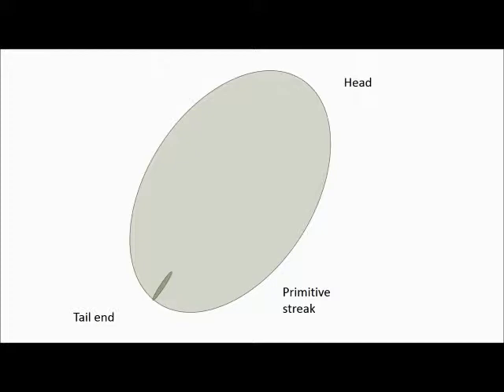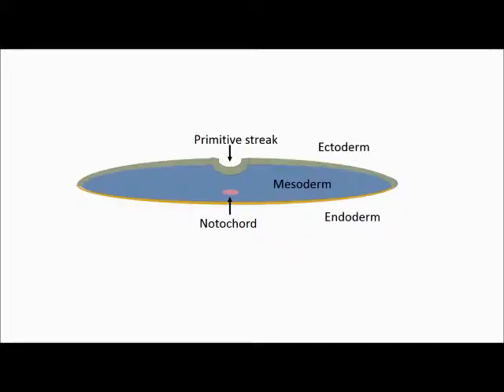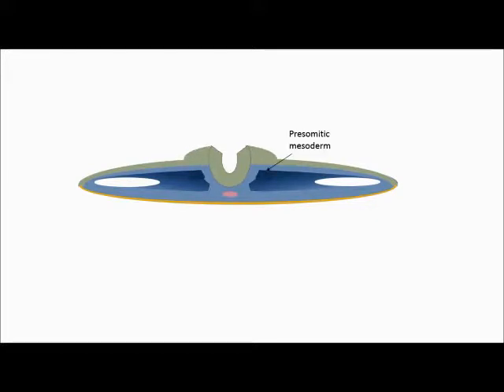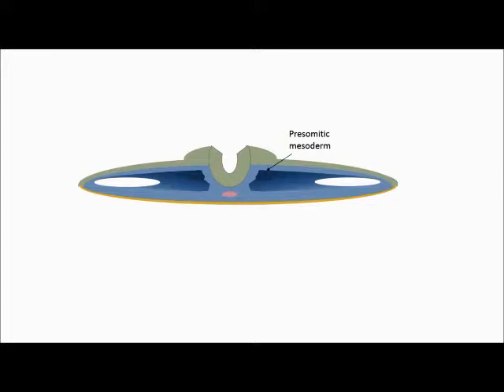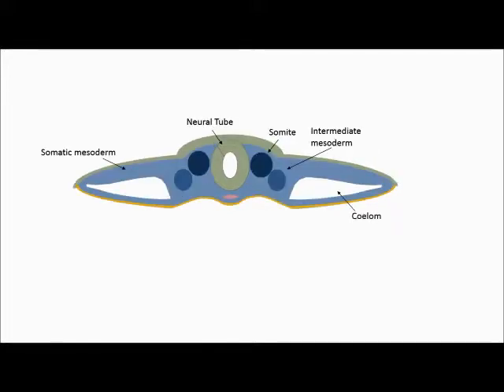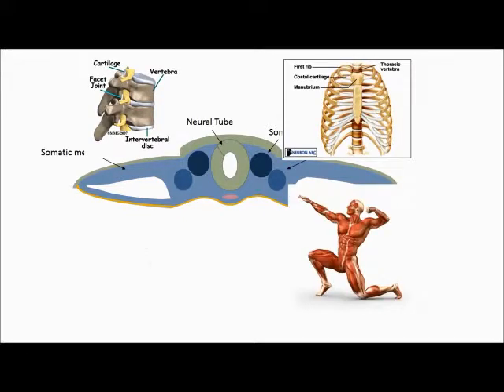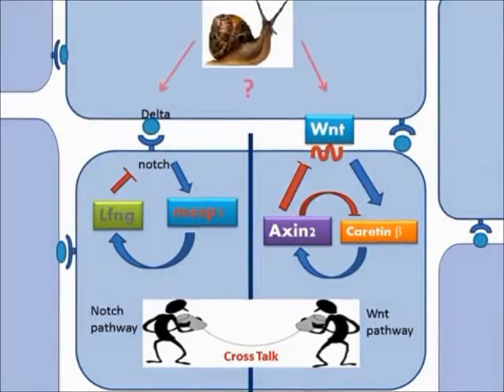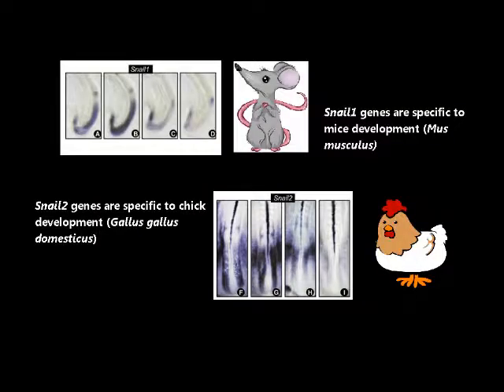[BS31004 Media Submission]- SNAILs Working Round the Clock: Interview with Dr. Kim Dale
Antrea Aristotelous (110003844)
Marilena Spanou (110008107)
Selma Melis Cabrita Gulyurtlu (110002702)
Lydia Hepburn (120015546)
Marina Gomes de Almeida (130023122)
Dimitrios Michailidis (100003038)